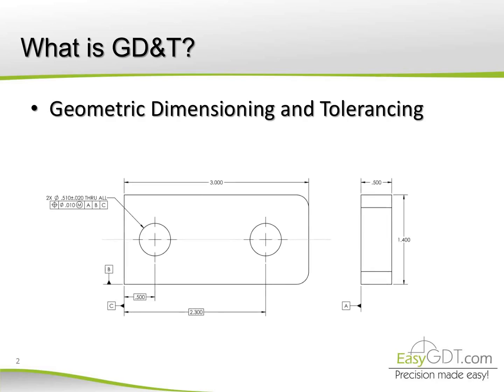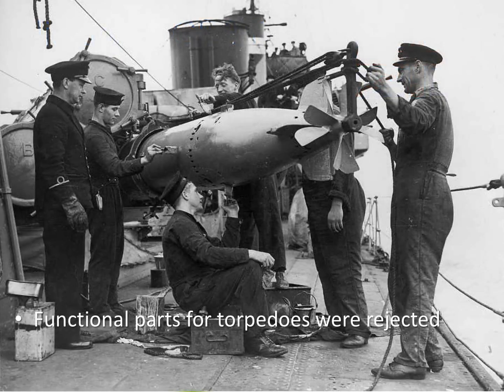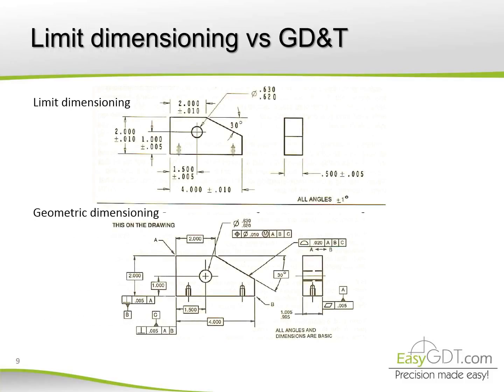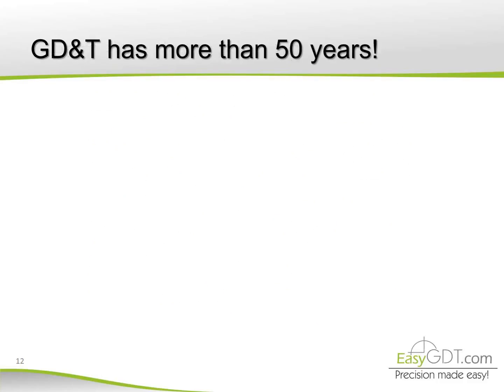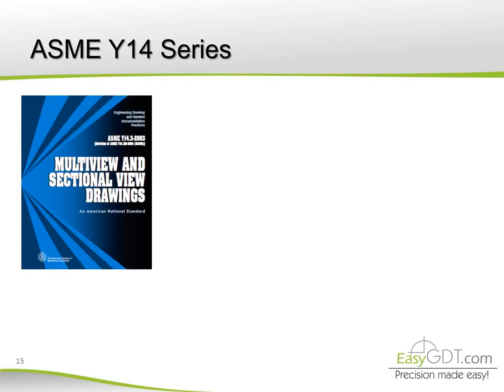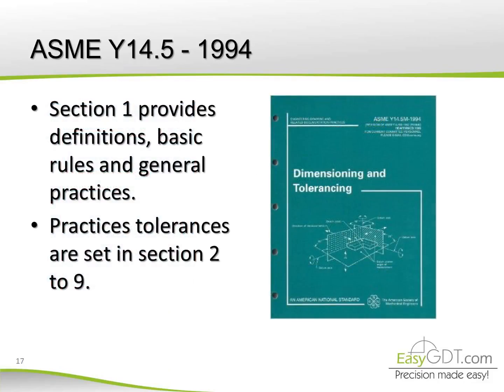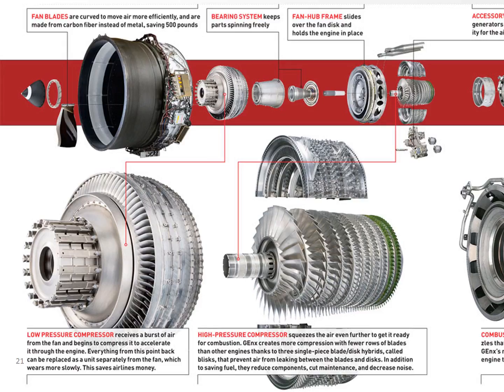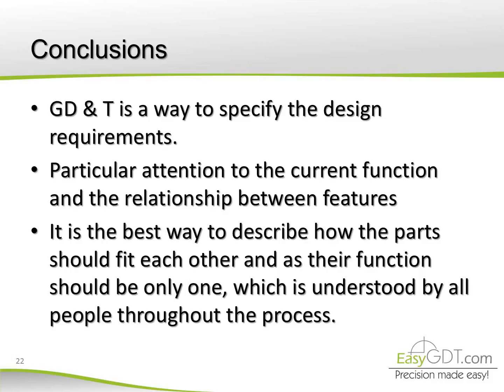Chapter 11 Basic Concepts - What Is GD&T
Here you can see some What is GD&T, some of the basic concepts, history and advantadges.